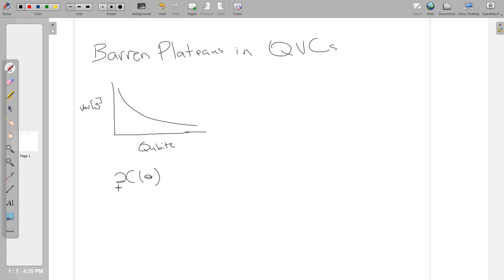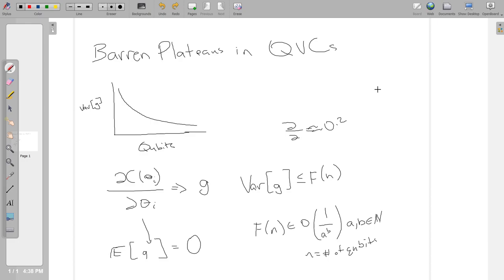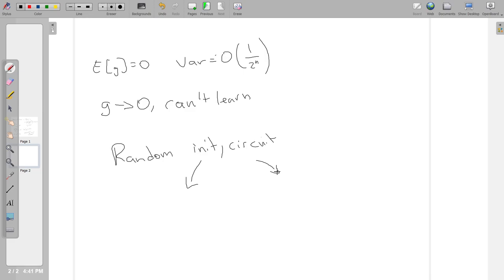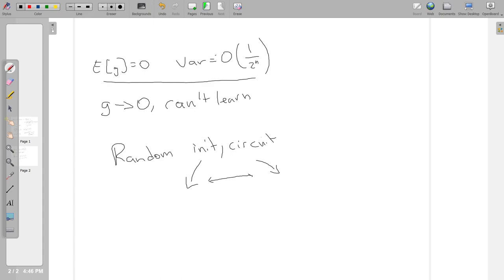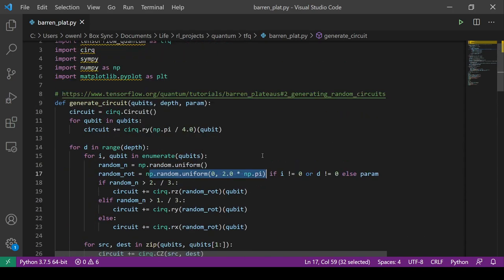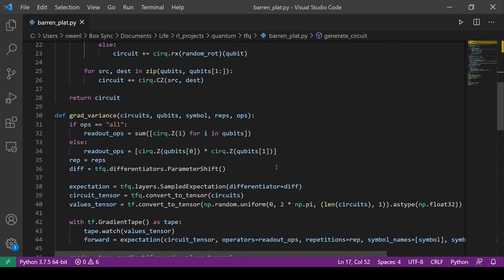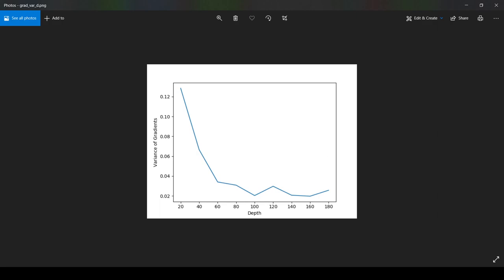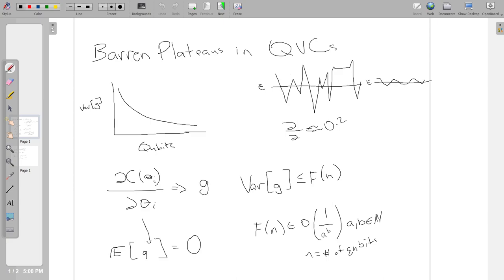Barren Plateaus in Quantum Variational Circuits: Implementation in Tensorflow-Quantum (TFQ)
Barren plateaus in quantum neural network training